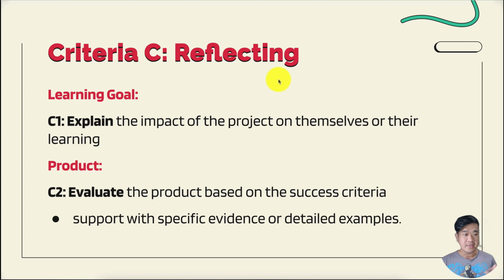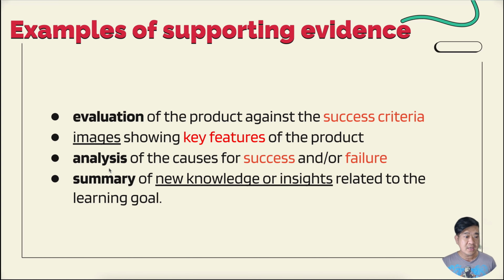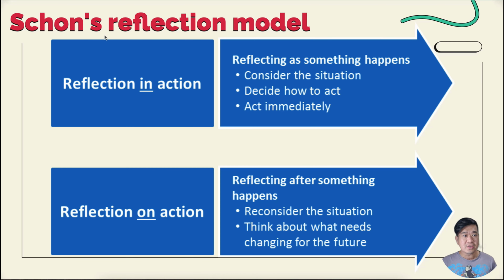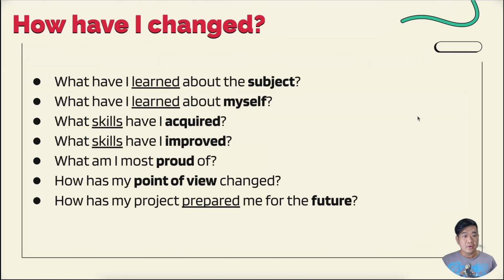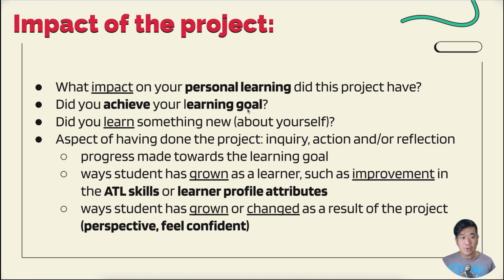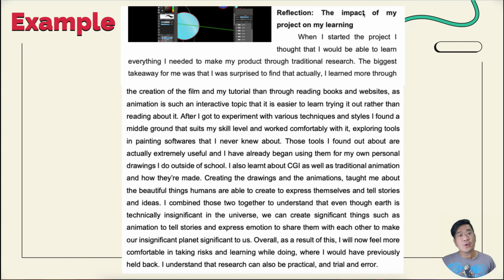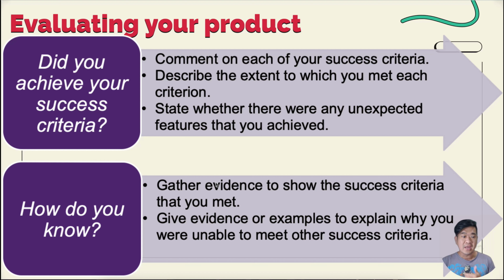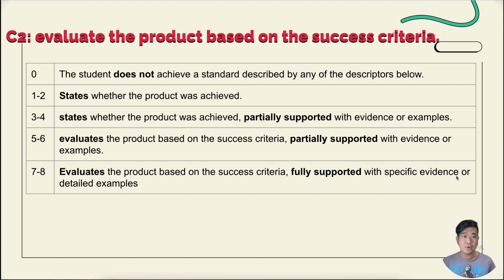MYP Personal Project - Criteria C - Reflecting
The final stage of the report, reflecting. You need to look into the growth within yourself throughout the process.
0:00 Introduction
4:30 Impact of the project
11:00 Evaluate success criteria